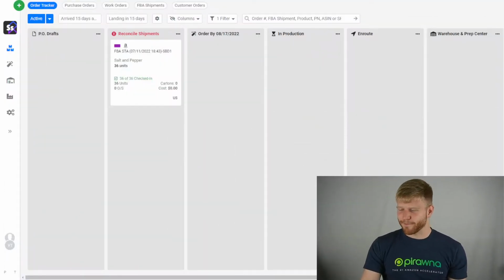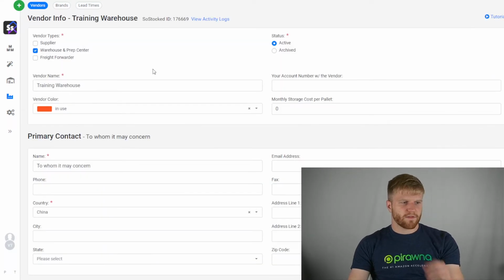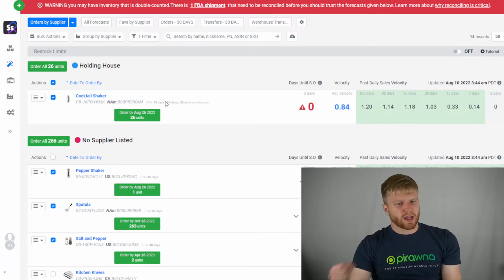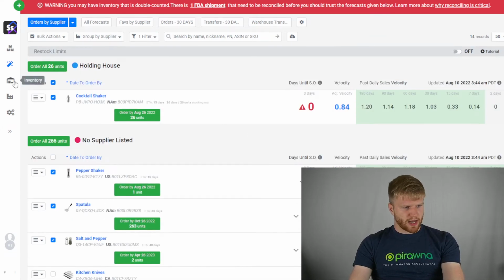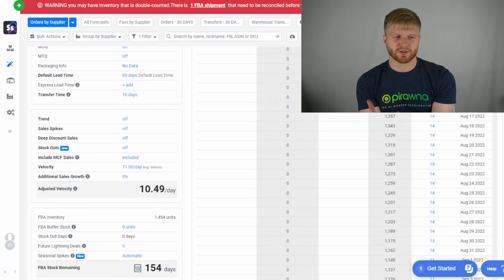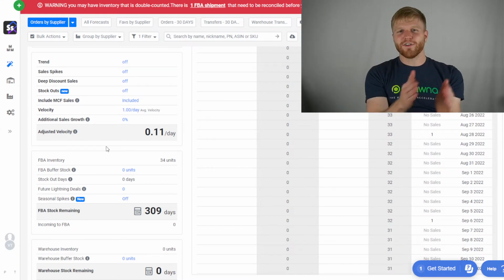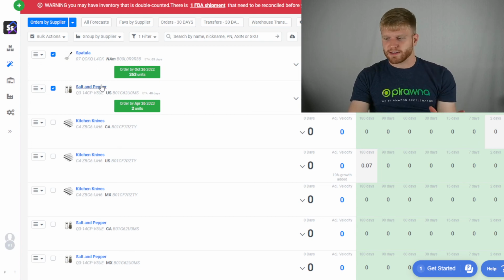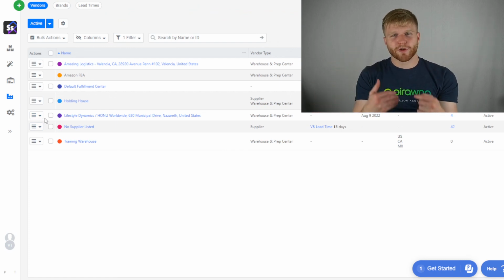How to Forecast Inventory on Amazon SoStocked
Is it time to restock products on your Amazon store? Learn how to forecast inventory on Amazon using SoStocked.

SoStocked helps you have a visual view of when to order stocks and when you’ll potentially run out of stocks. This tool can help you see the analysis per product.

00:00 Intro
00:26 Order Page
00:54 Vendors
02:16 Forecasting tool
02:56 Historical Velocity
04:08 Calculation Variables